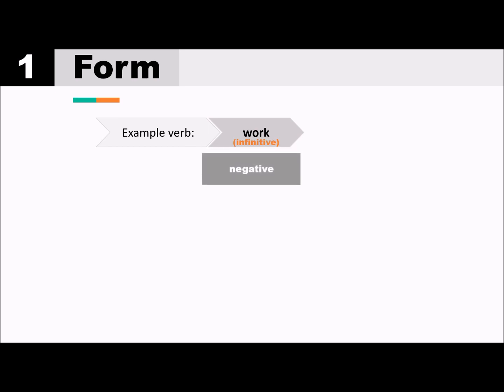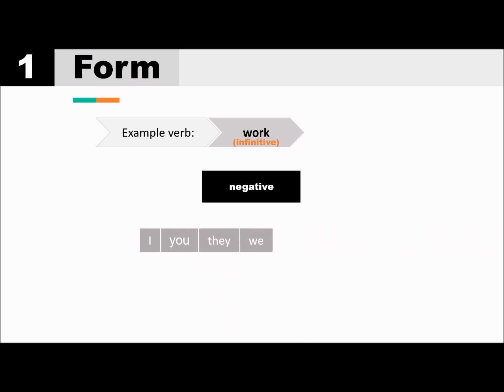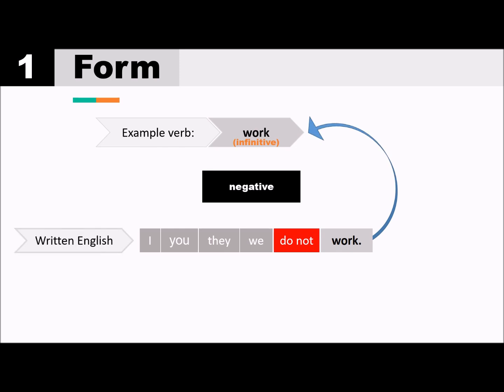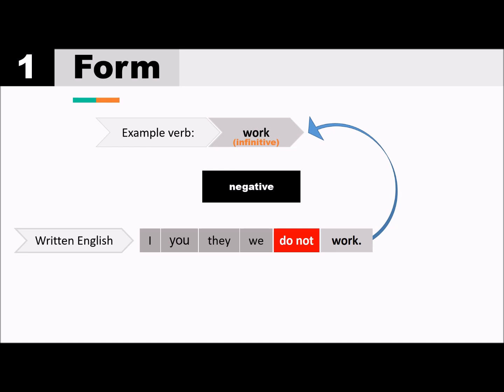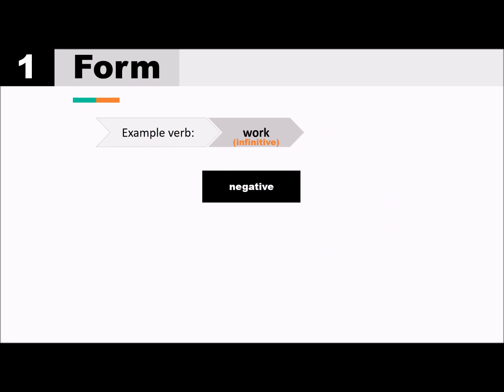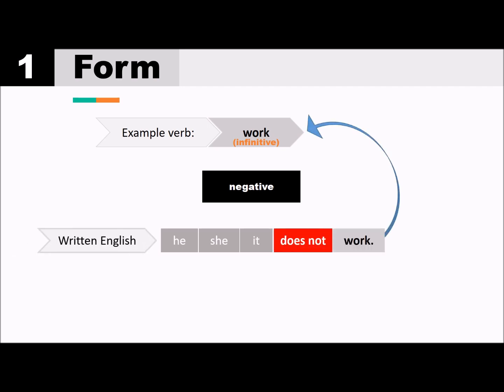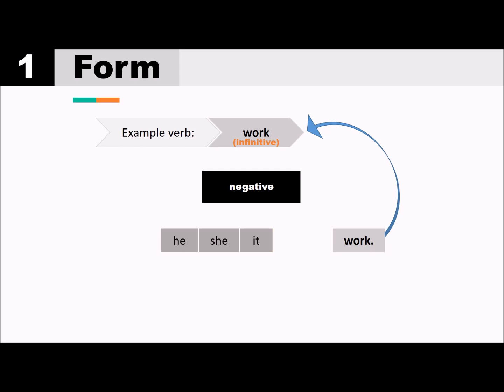Present Simple: Negative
Learn about how to make negative sentences in the present.